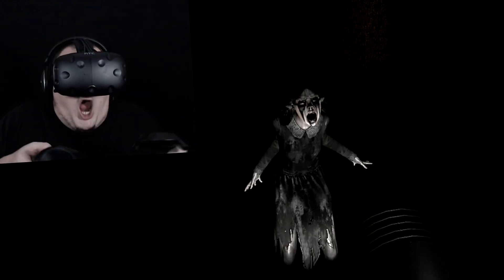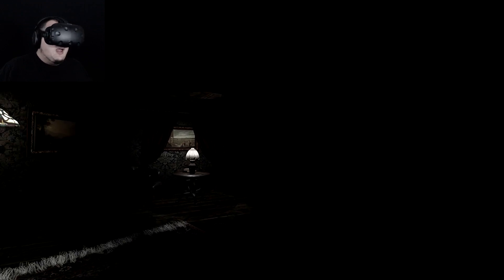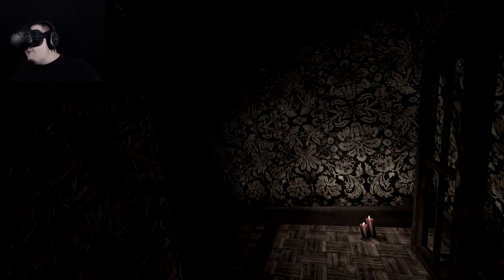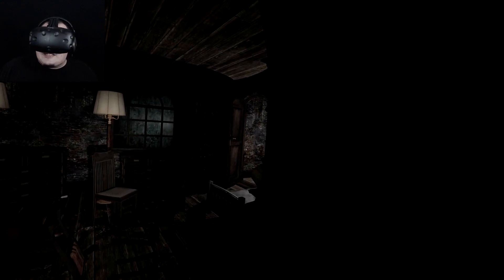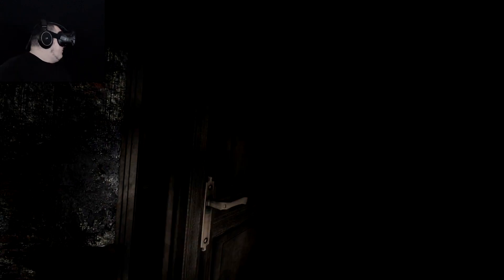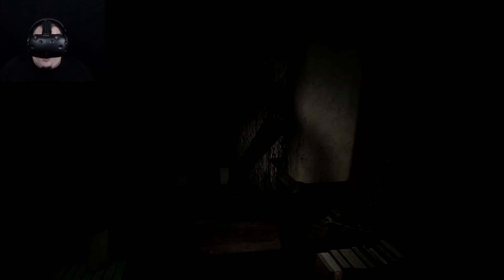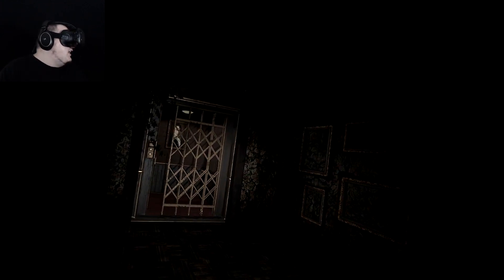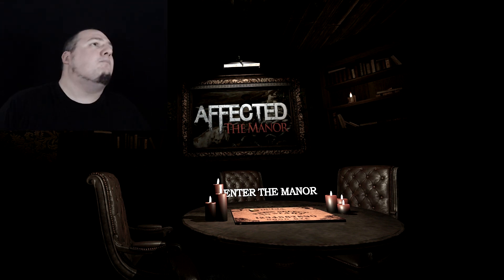Affected The Manor | BEST HAUNTED HORROR YET! (HTC Vive VR)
Affected The Manor Is the best Haunted House VR game I've ever played!

  ► Conny Taxildaris
  ► M4ster Destroyer
  ► Axel Johansson
  ► Gary Thompson